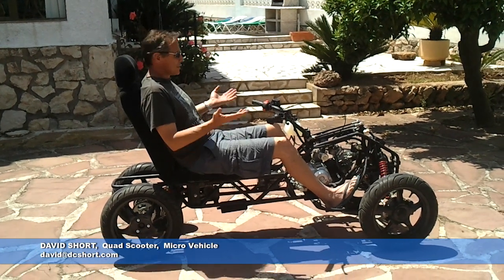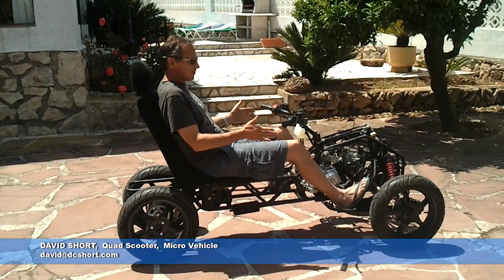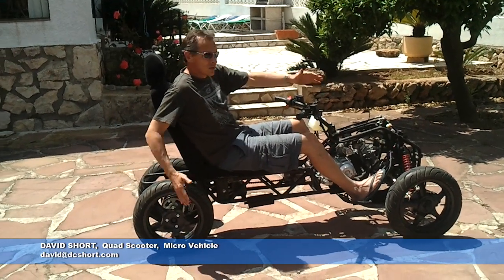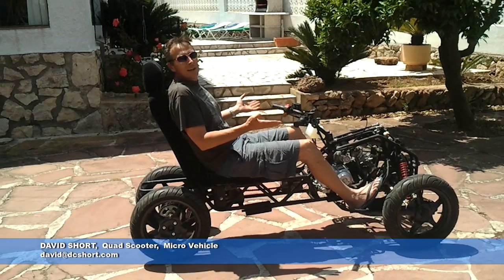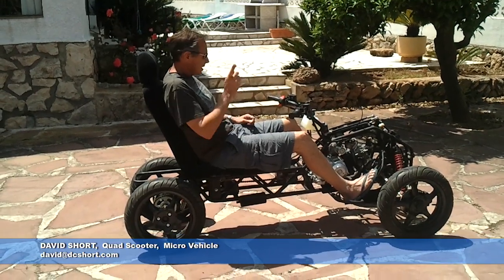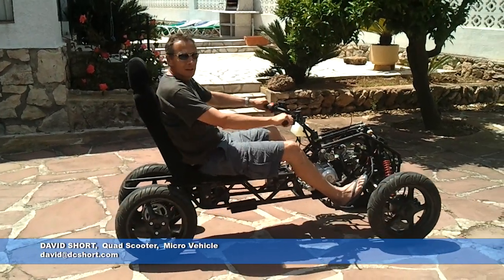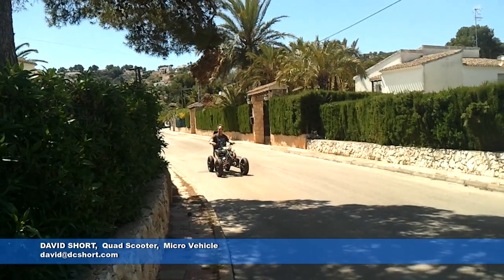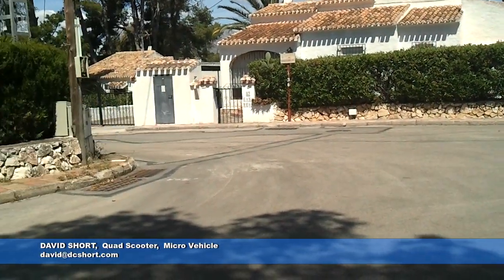Quad scooter, micro vehicle, narrow vehicle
Quad scooter, micro vehicle. Test buggy to see how stable a non tilting narrow vehicle feels at commuting speeds. Put this together in spare time  while on leave in Javea, Espana. Next iteration needs more engine power and probably does need to tilt. Width and length seem about right. Seat height probably needs to be about 100mm lower.